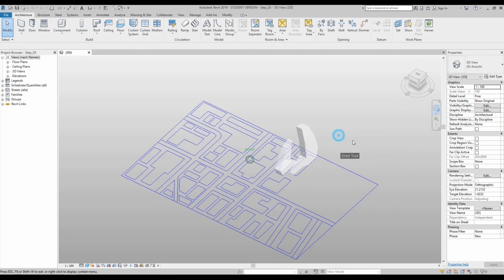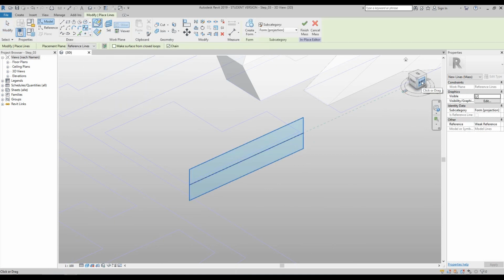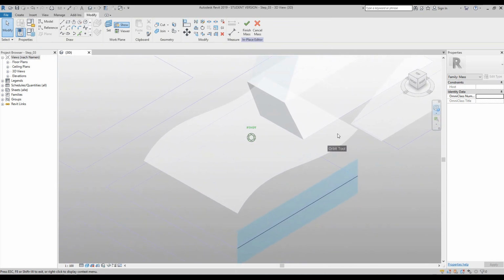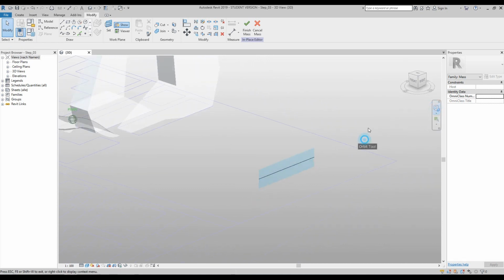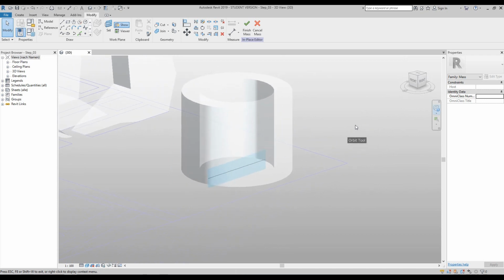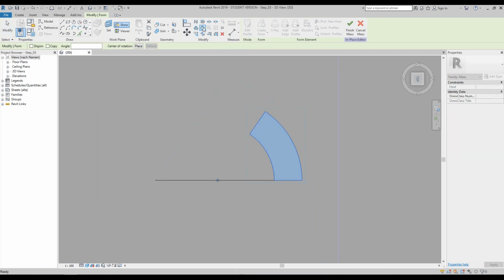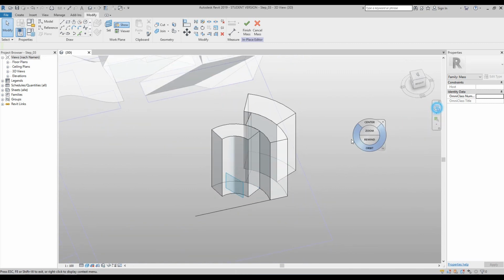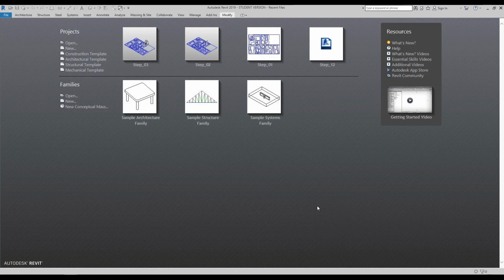Revit Training | Professional Mass Modeling & Rendering | Step 03